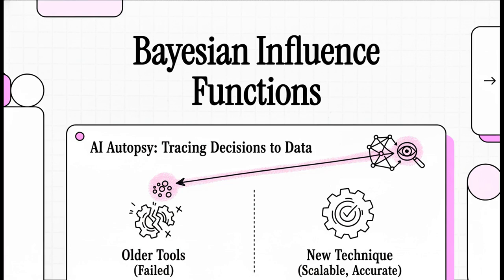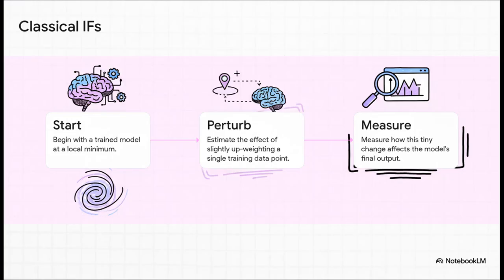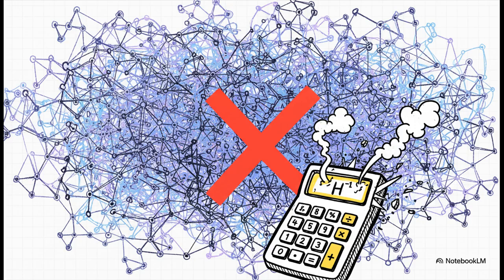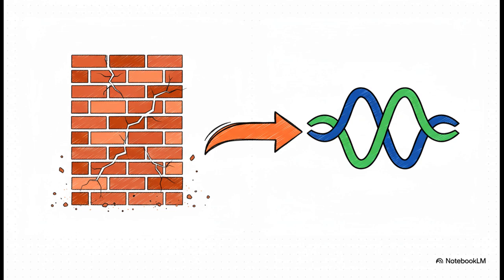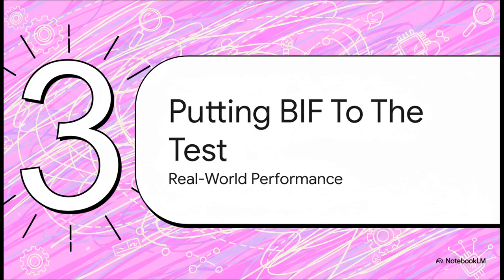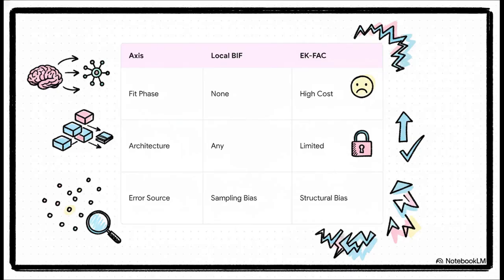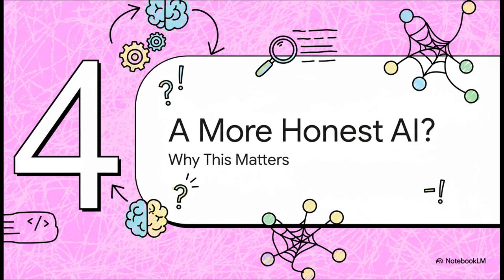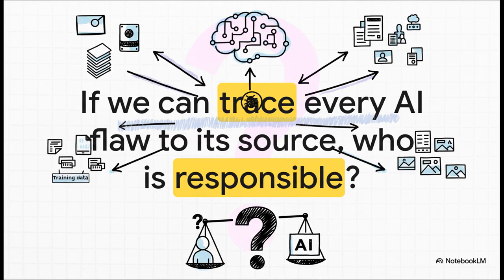BIF: Bayesian Influence Functions for Scalable, Hessian-Free Data Attribution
The local Bayesian Influence Function (BIF) is a novel, Hessian-free method for Training Data Attribution (TDA) in deep neural networks (DNNs). It addresses the limitations of classical influence functions, which fail due to non-invertible Hessians in modern DNNs. BIF replaces Hessian inversion with scalable covariance estimation via stochastic-gradient MCMC (SGMCMC) sampling, allowing it to scale efficiently to models with billions of parameters. The method achieves state-of-the-art results in predicting retraining experiments.
Authors: Philipp Alexander Kreer (Technical University of Munich, Timaeus), Wilson Wu (University of Colorado Boulder), Maxwell Adam (University of Melbourne, Timaeus), Zach Furman (University of Melbourne), and Jesse Hoogland (Timaeus).